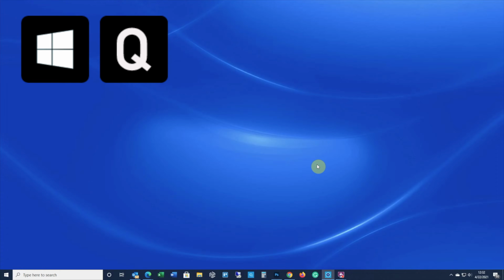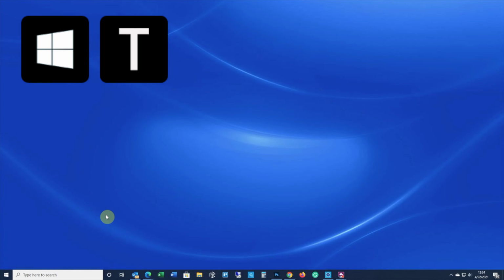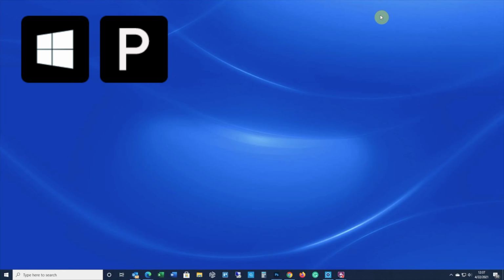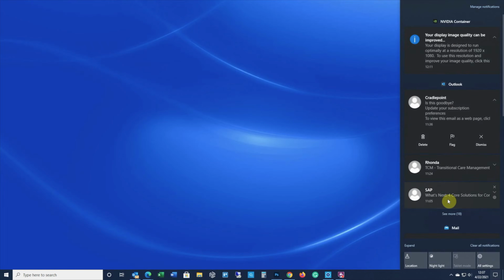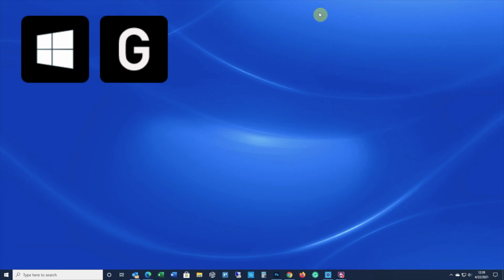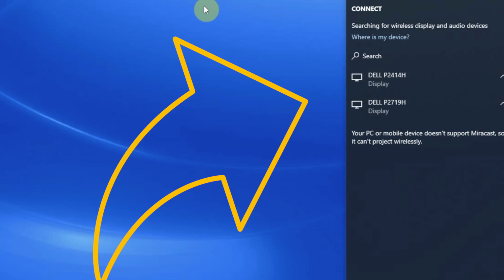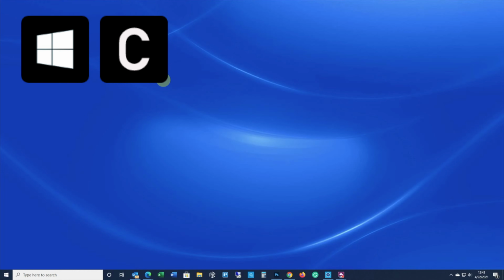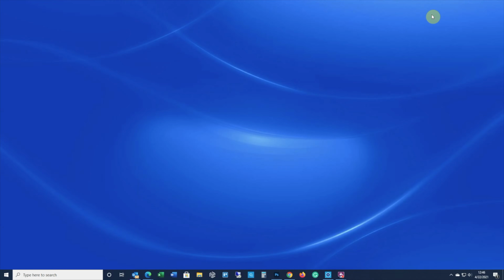Windows 10 Keyboard Shortcuts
Windows 10 has plenty of keyboard shortcuts to make the time you spent on your computer more efficient, by holding down the Windows key and pressing the letters on the keyboard you can get a different result from the desktop. Not all letters give you a result, below are the letters and what they do for you.

Windows Key + Q  -  Search
Windows Key + E  -  Open Explorer Window
Windows Key + R  -  Run Command
Windows Key + T  -  Selects Taskbar Icons (Spacebar opens selected icon)
Windows Key + U  -  Open Display Settings
Windows Key + I  - Open Settings For The Entire Computer
Windows Key + P  - Dual Screen Options For Laptops
Windows Key + A  -  Notifications
Windows Key + S  -  Search
Windows Key + D  -  Go To Desktop (Lower all open windows)

You can select, copy, paste this list into a word document and then print it for future reference.